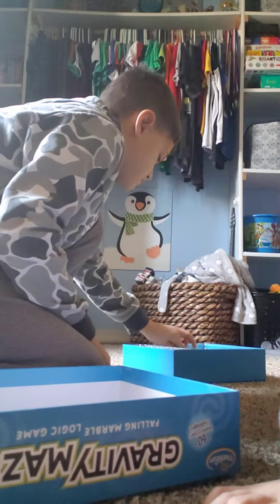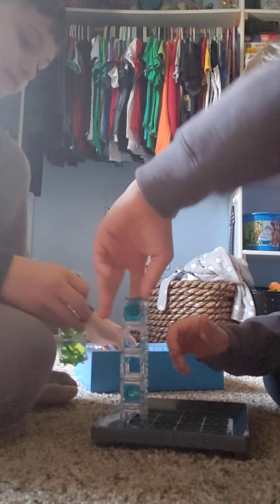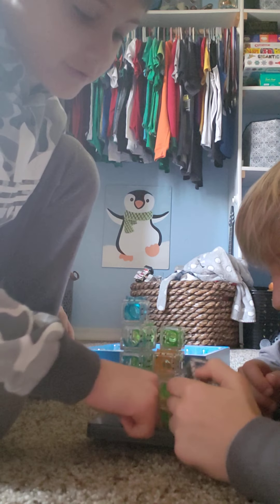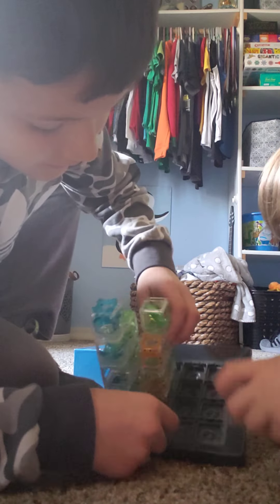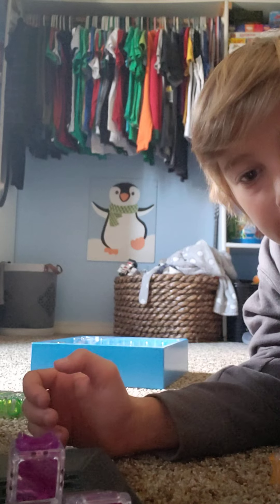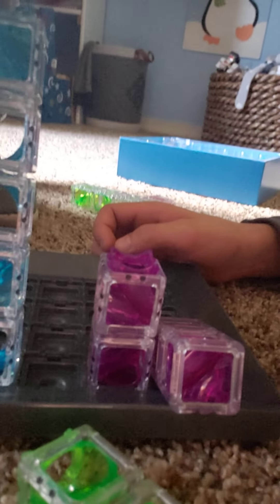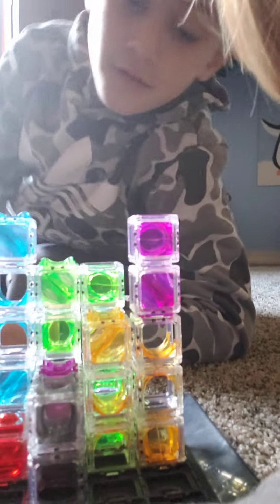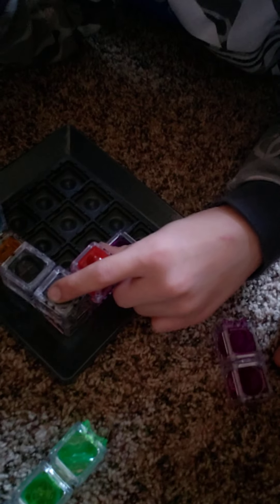building with gravity maze!!!!!!!!!!!!!!!!!!!!!!!!!!!!!!!!!!!!!!!!!!!!!!!!!!!!!!!!!!!!!!!!!!!!!!!!!~